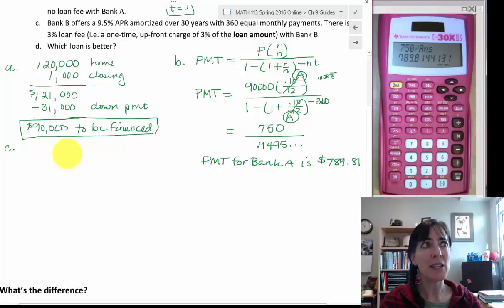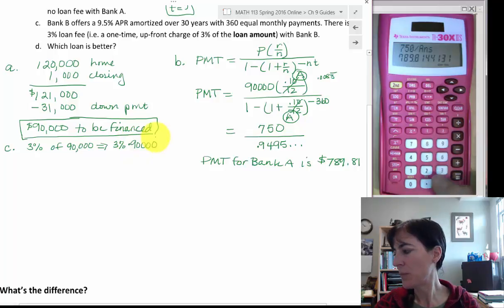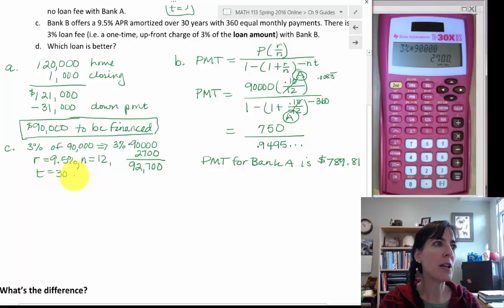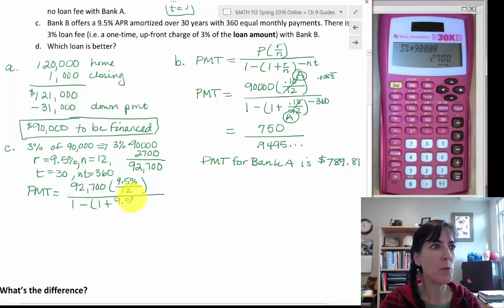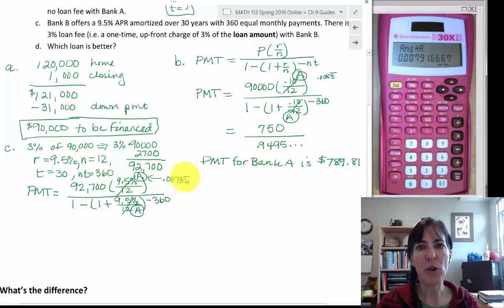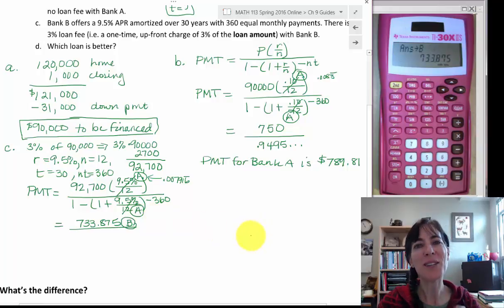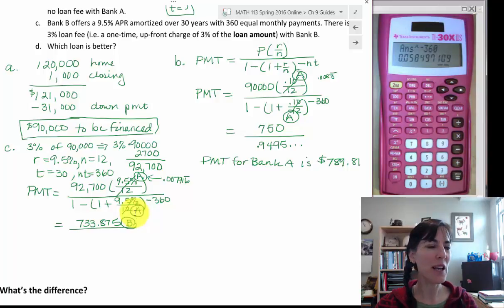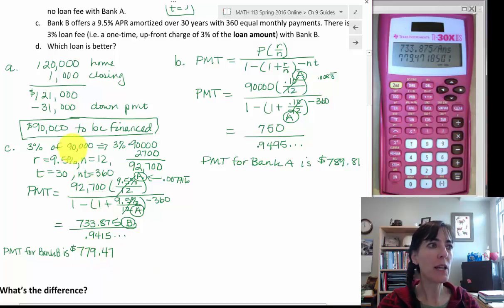9.4 Borrowing Money: Mortgage Monthly Payment for the Amount to be Financed p29 part C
An example of finding the monthly payment for a mortgage using a different bank.